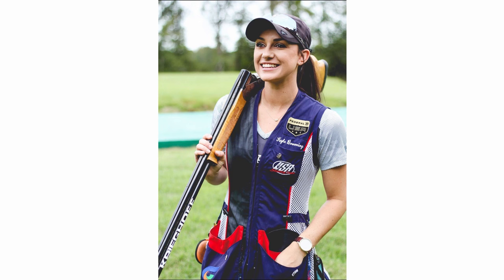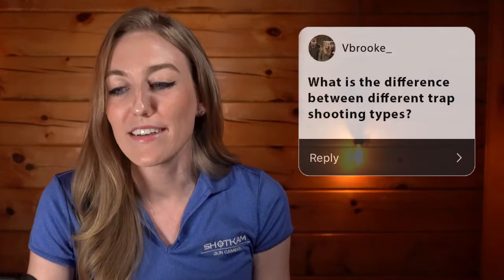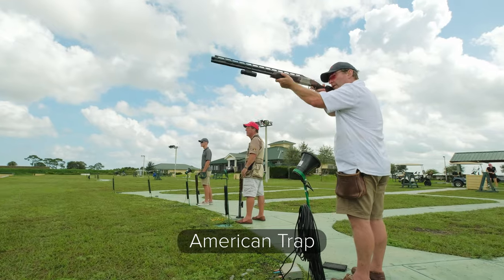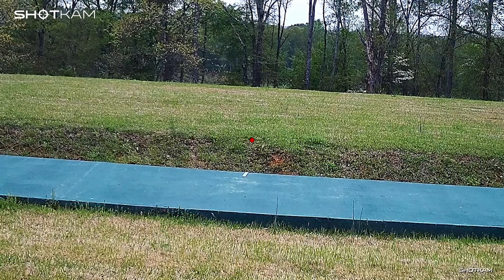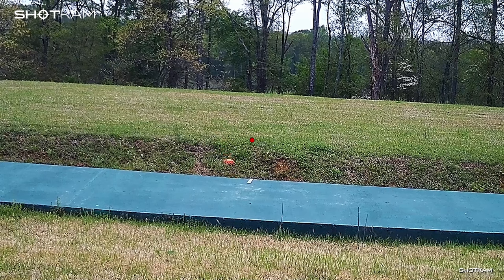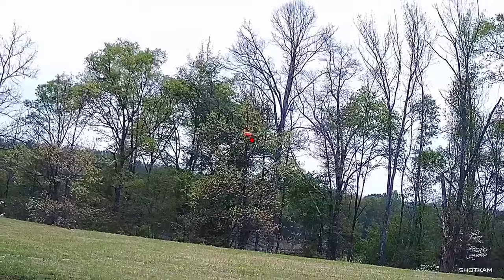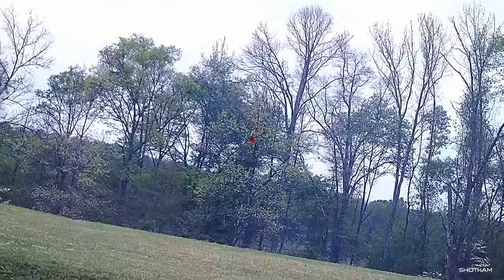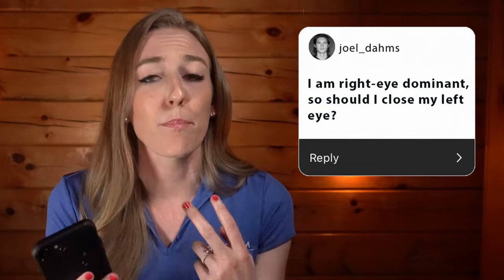Trap Shooting Tips from Olympian Kayle Browning (American vs. International, and Gun Chokes)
In this week's episode, we have the privilege of learning from the talented Kayle Browning – a top-tier trap shooting pro with numerous accolades, including being the Number One Lady in the Nation and a 2020 Olympian (read more).

In this episode, we explore the different Trap Shooting disciplines, including American Trap and International Trap (Bunker Trap). Kayle enlightens us on the nuances that set these disciplines apart, such as varied angles and speeds in International Trap, making each shot a unique challenge. Whether you're a seasoned shooter or new to the sport, Kayle's insights will deepen your understanding of Trap Shooting.

Eye dominance plays a crucial role in shooting accuracy, and Kayle addresses a commonly asked question about how to manage it effectively. She offers valuable advice for cross-dominant shooters, suggesting ways to temporarily blur the dominant eye's vision using chapstick or tape. For those aiming to excel in the sport, Kayle emphasizes the importance of seeking expert guidance to overcome eye dominance issues.

Mental preparation is key to success in any sport, and Kayle shares her pre-shot routine that helps her maintain focus and confidence during events. Breathing techniques, focusing on well-practiced mechanics, and embracing familiarity with her shooting techniques empower Kayle to break one target at a time, a vital strategy in the challenging domain of Trap Shooting.

The discussion doesn't end there. Kayle also delves into shotgun chokes and explains her preferences for different shooting scenarios. Whether it's using interchangeable chokes for competitive shooting or fixed barrels for hunting, Kayle's insights offer a wealth of knowledge for shooters to make informed decisions.

Moreover, with current restrictions limiting access to shooting ranges, Kayle provides invaluable tips for home practice. Gun mounts in front of a mirror help shooters perfect their form and correct any canting issues. Eye drills allow rapid training of the eyes to focus on specific targets, improving overall accuracy. And for those with ShotKam cameras, Kayle highlights the power of video analysis as a tool for self-improvement.

In this episode, Kayle showcases her expertise and passion for Trap Shooting, making it an unmissable resource for aspiring shooters. From understanding the disciplines to mastering eye dominance, mental rehearsal, and efficient home practice, viewers are sure to gain valuable insights that will elevate their shooting skills.

So, whether you're a Trap Shooting enthusiast seeking to take your skills to the next level or simply curious about this thrilling sport, join us for an exhilarating session with Pro Kayle Browning. With Kayle's guidance, you too can shoot like a pro and embrace the thrill of breaking targets one shot at a time!